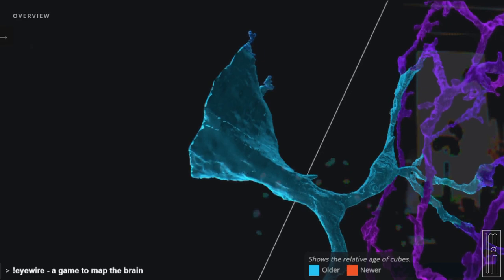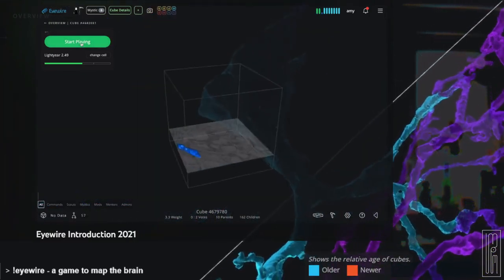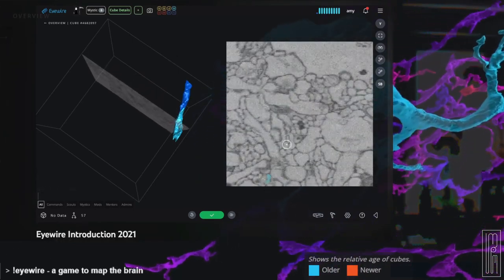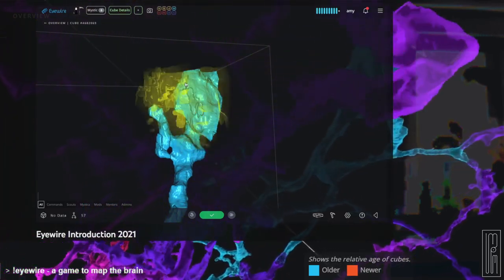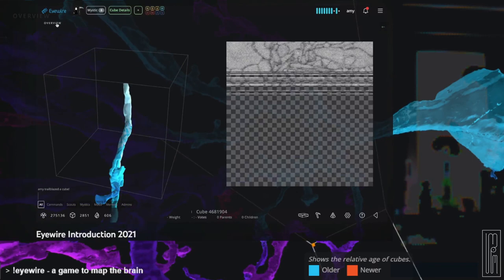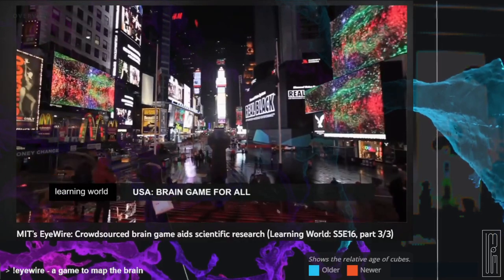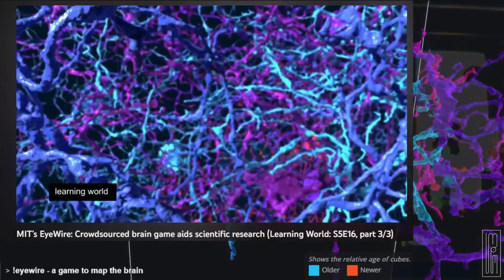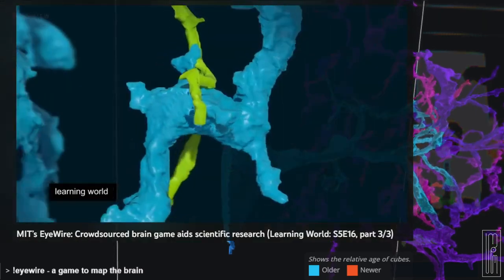Eyewire.org - Introduction | a game to map the brain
0:00 Eyewire Introduction 2021
5:35 MIT’s EyeWire: Crowdsourced brain game aids scientific research (Learning World: S5E16, part 3/3)